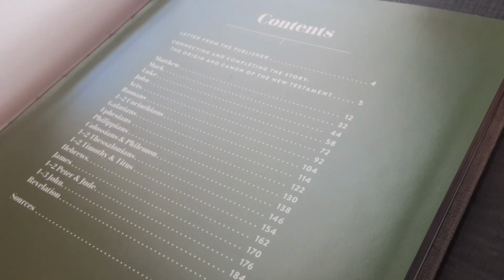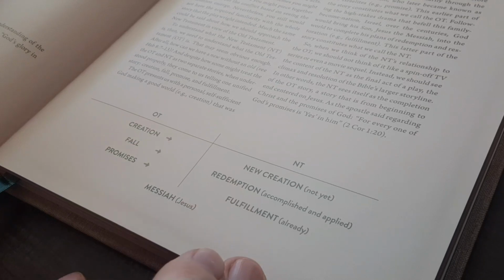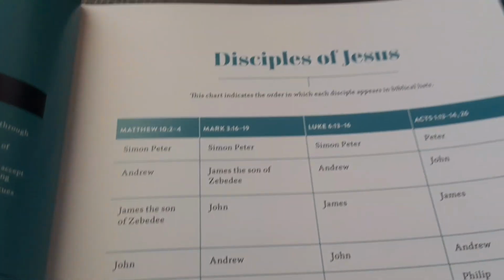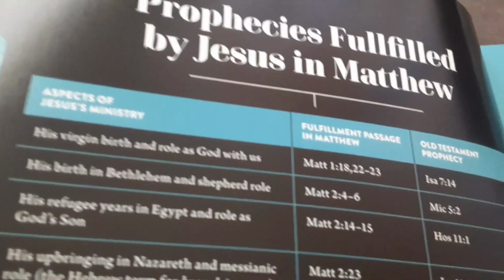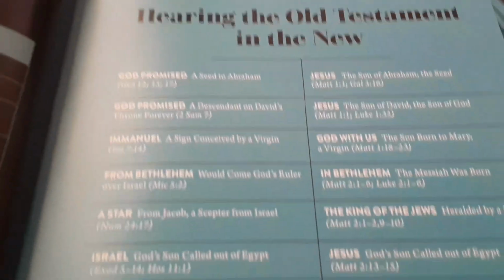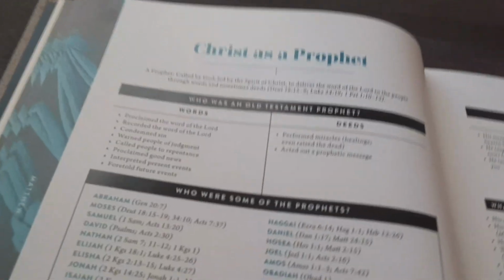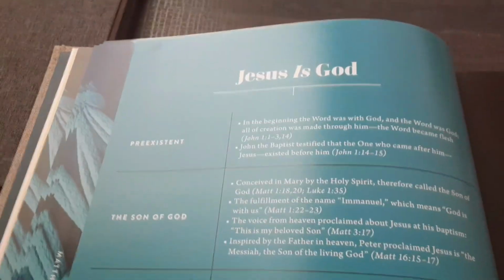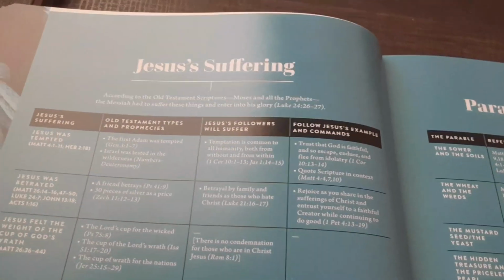New Testament Handbook from Holman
In today's video, we'll be looking at the soon to be released NT Handbook from Holman.